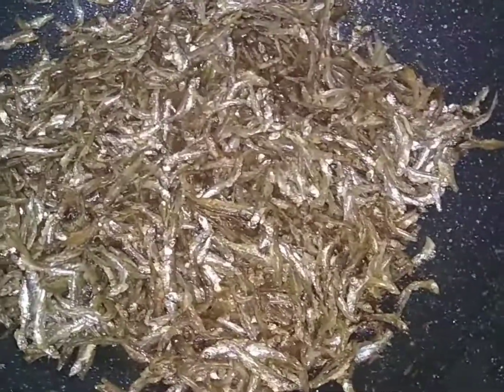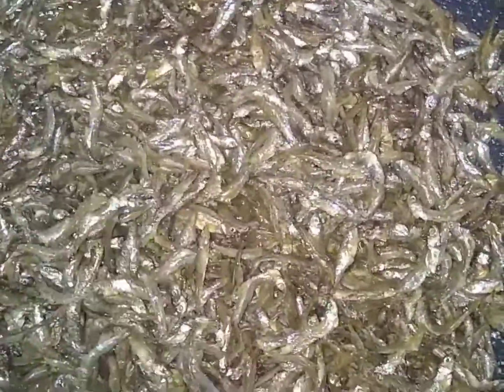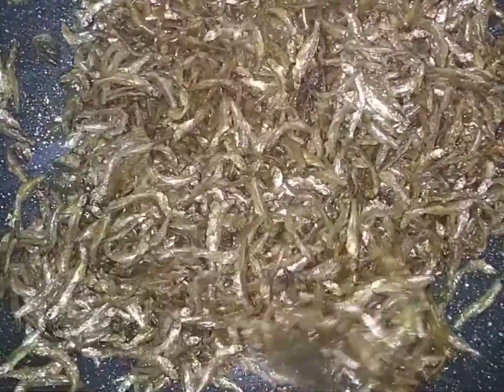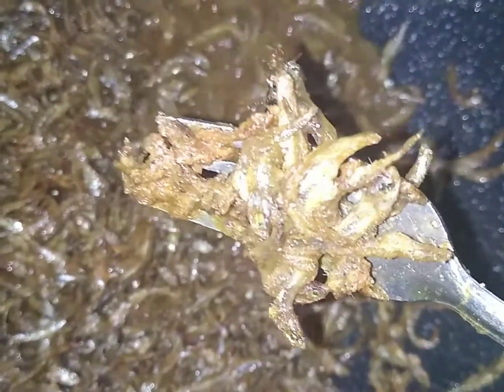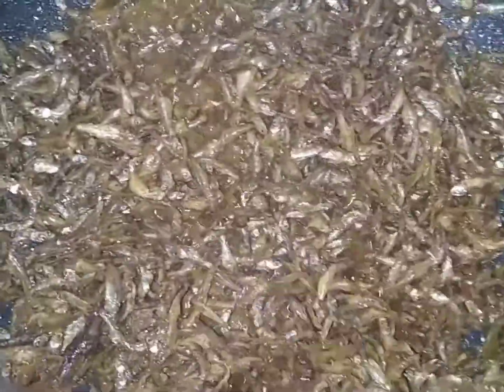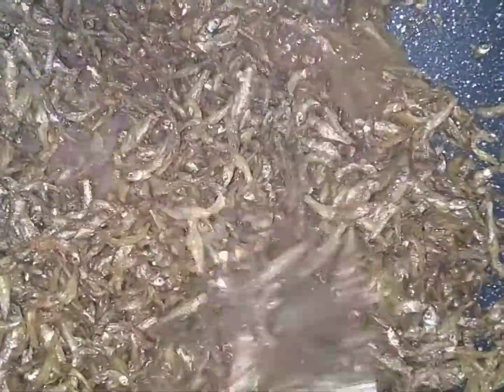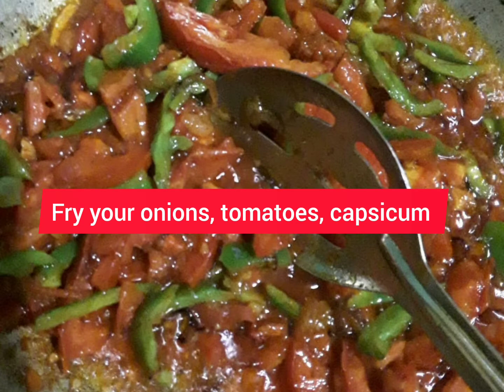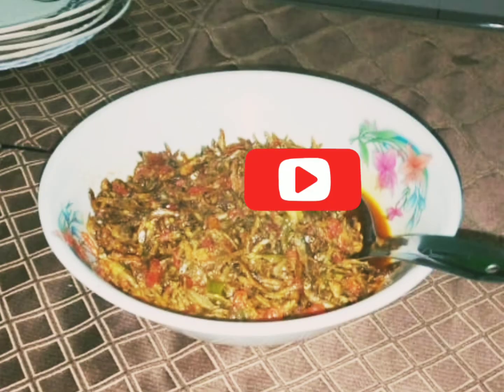Omena Quick fix that will make you do omena weekly